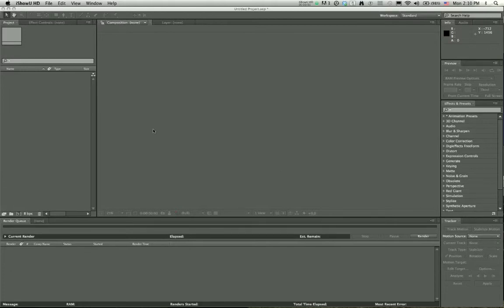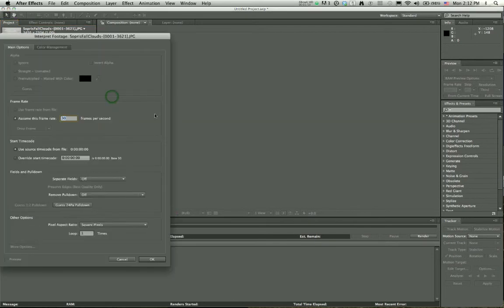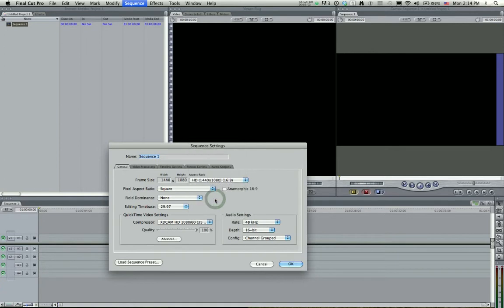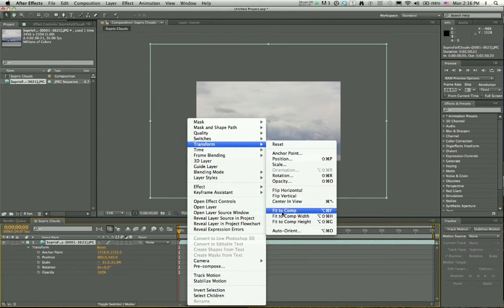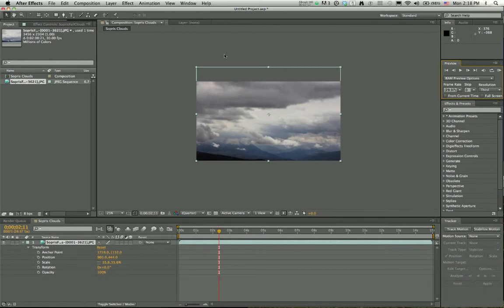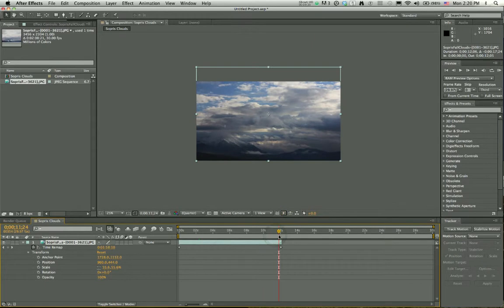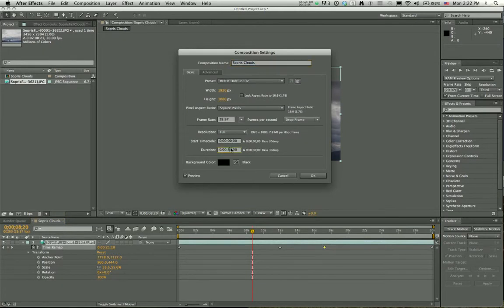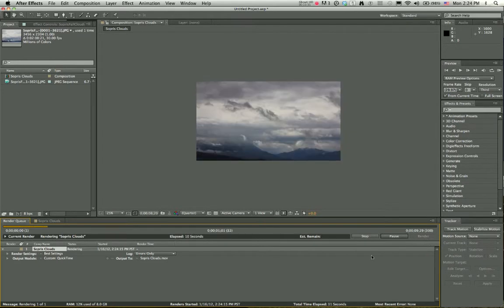Image Sequences in AE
Working with an image sequence as footage in After Effects - more specifically for time lapse video creation.

(Originally created for a specific project's workflow, so disregard the Final Cut part if it does not apply)